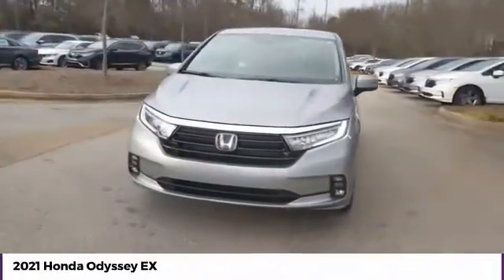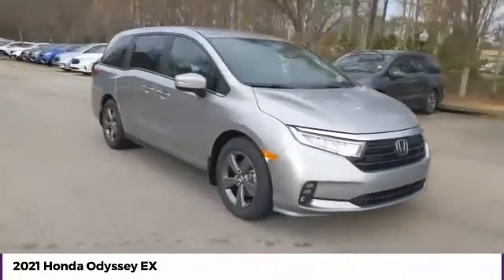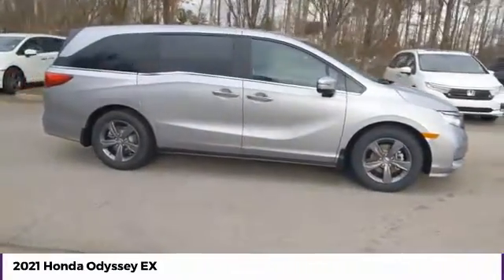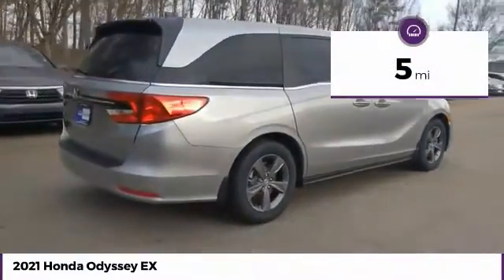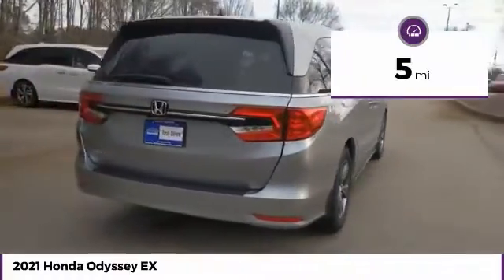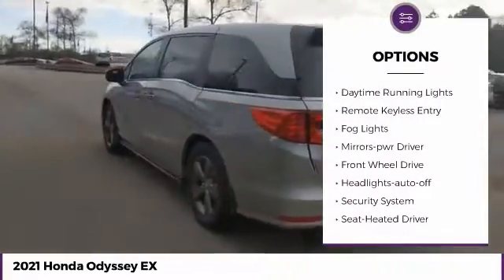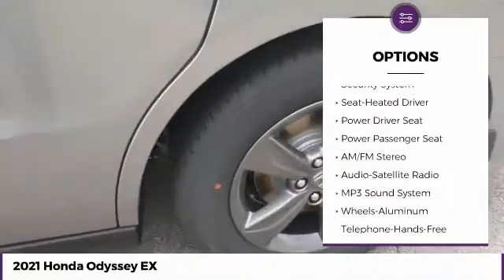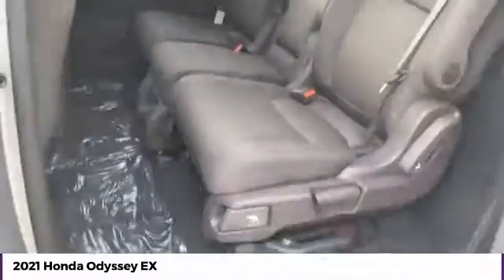2021 Honda Odyssey EX New 25478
McDonough,Morrow,Griffin,McDonough
2021 Honda Odyssey EX - $35310

Sons Honda
105 Sons Drive

19/28 City/Highway MPG